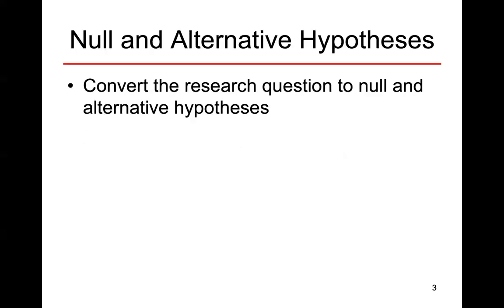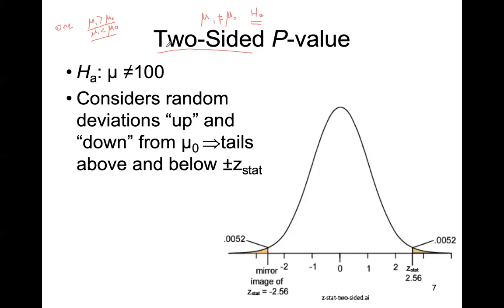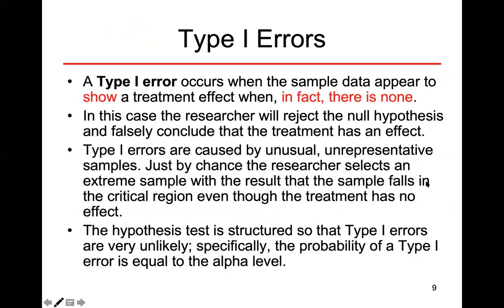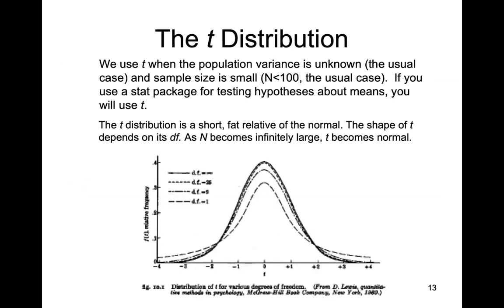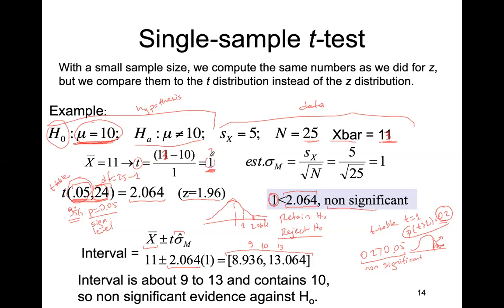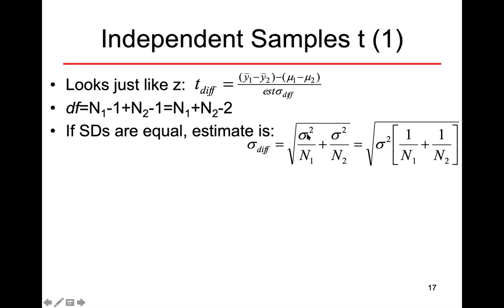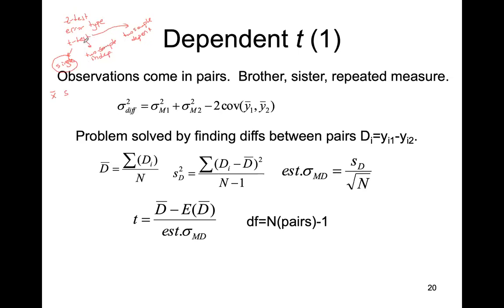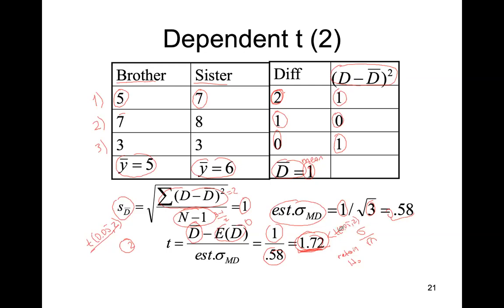Asynch MATH301 HypothesisTesting ErrorTypes&t test